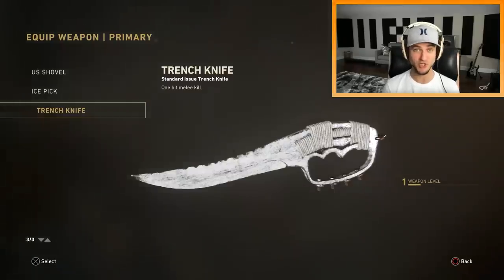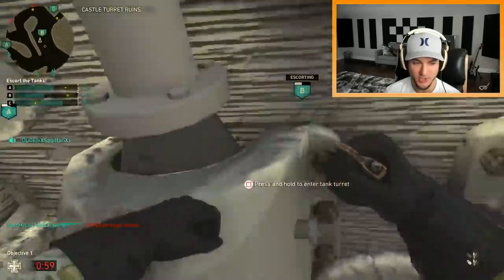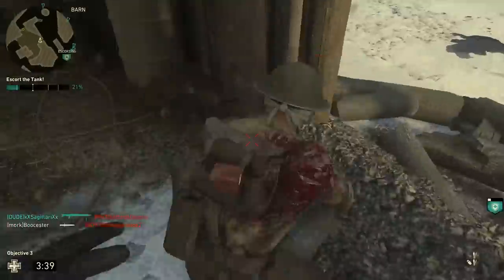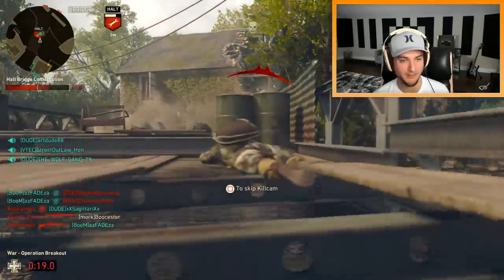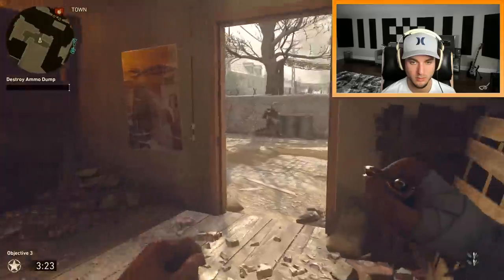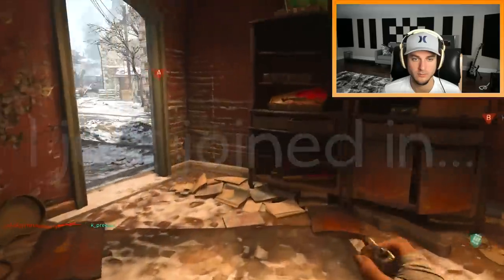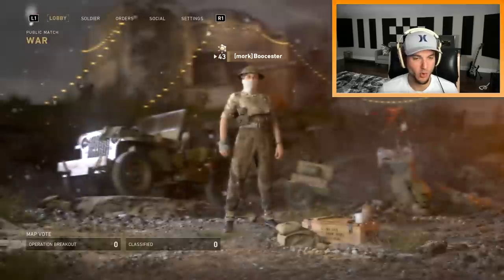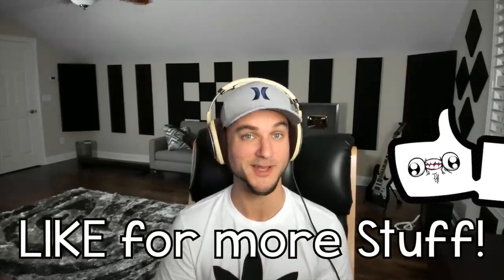TRENCH KNIFE is the BEST!? (Call of Duty WW2 Trench Knife)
The TRENCH KNIFE is the BEST in COD WW2!? Let’s find out…

I finally got around to unlocking and using the new Trench Knife for the first time!

It’s actually really good, maybe even better than the Shovel with enough practice.

I figured I’d make a longer video than usual giving you guys my initial impressions and going for quad feeds with it.

Definitely check out the Trench Knife if you haven’t already!

So, what do you think about the Trench Knife in Call of Duty WW2? Do you think it’s the best melee option in the game? Let me know what you think with a comment! ^-^

BAMF - Pegboard Nerds (Family Friendly Remix)

Erik - M3RKMUS1C